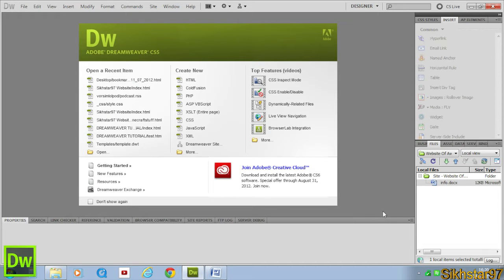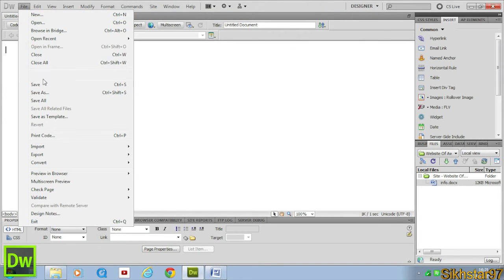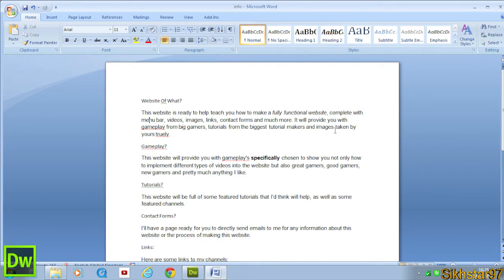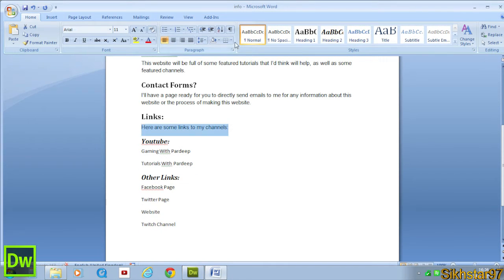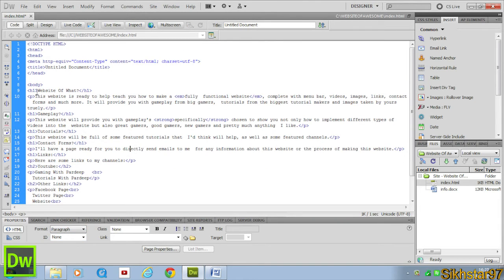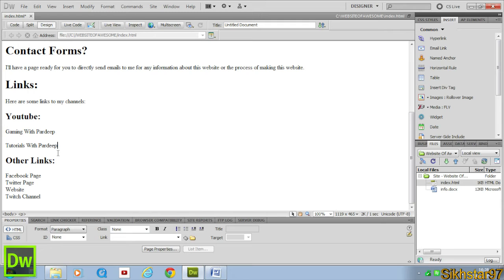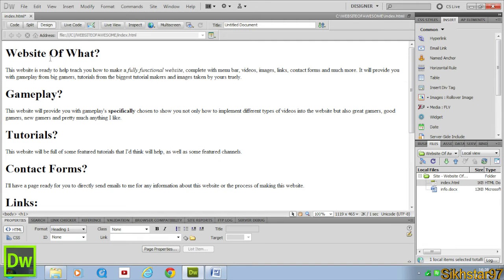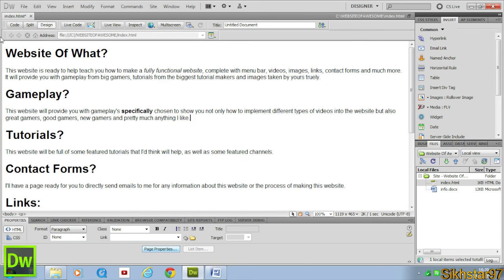Dreamweaver Website Building #3 / Basic Text Styling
Episode 3. I show you how to put basic text styling in your home page info, including paragraphs, headers, bold text and italics.